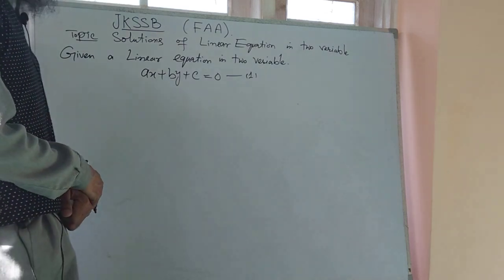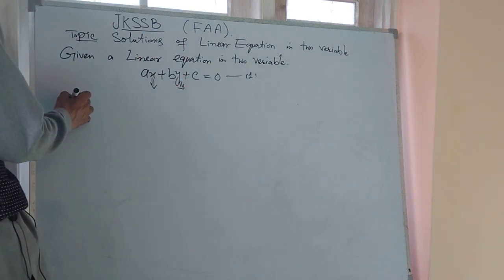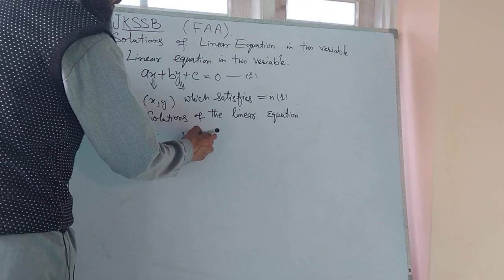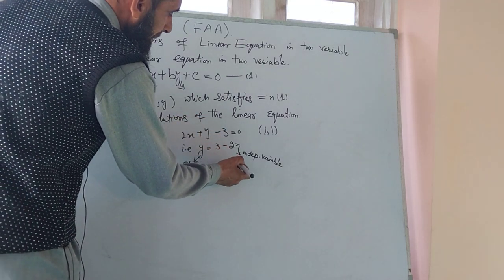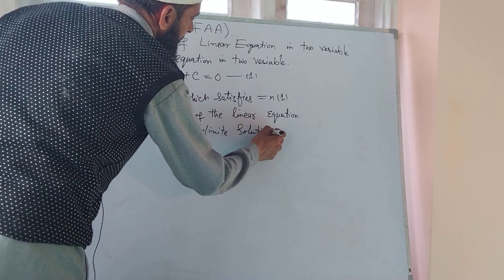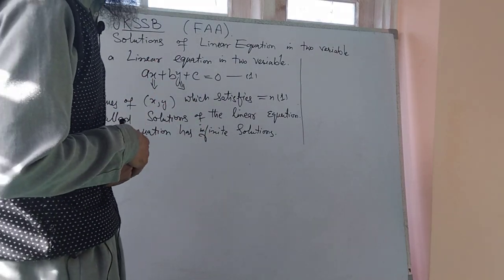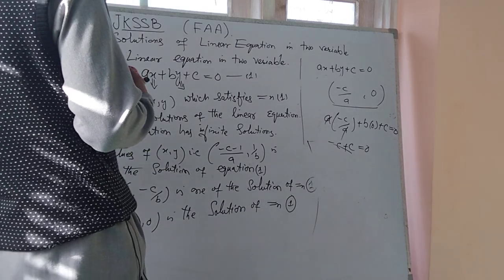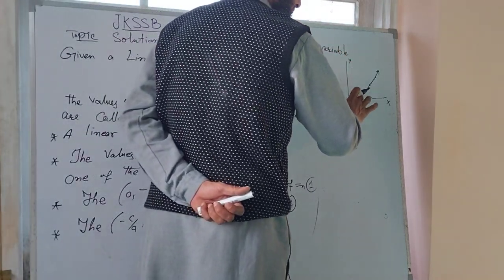JKSSB (FAA).Linear Equation and it's solutions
Solutions of a linear Equation.                        Definition of solutions of linear Equation.   Describe the solutions of linear Equation. How to find solutions of linear Equation.   Linear Equations and it's solutions.